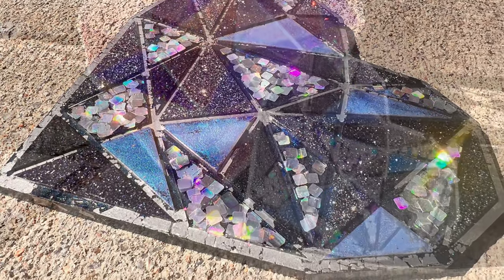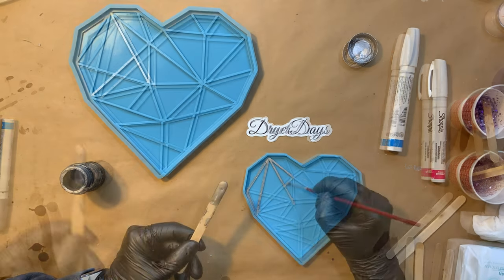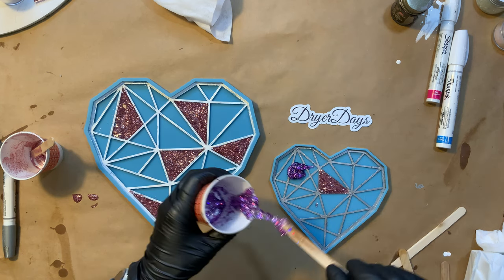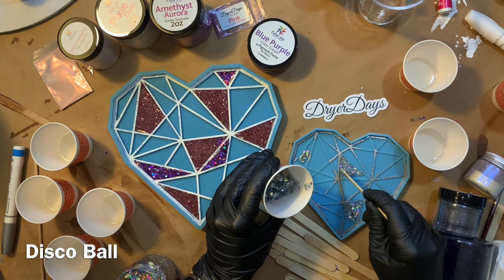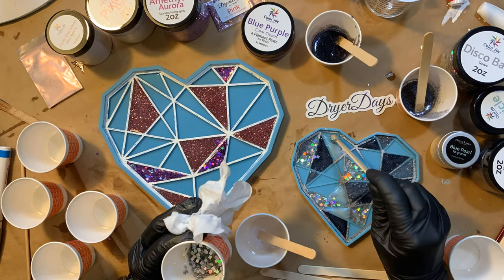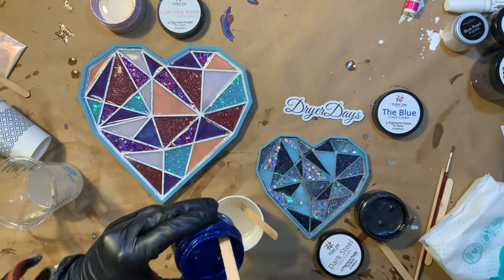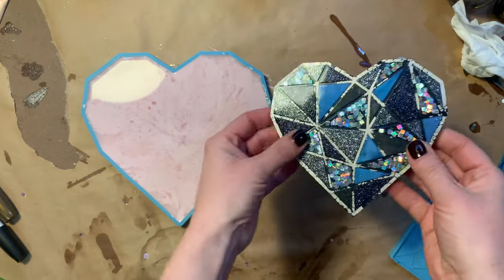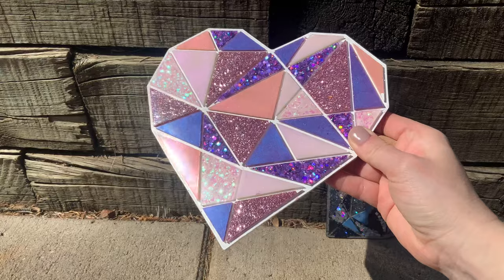RESIN TRAY AND COASTER heart shaped adorableness!!!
I hope you enjoy the video, scroll down for all products used!!

Instagram! @DryerDays

🔸TOOLS I USE MOST OFTEN:
Amazon Store with all my must have tools in my studio!!: